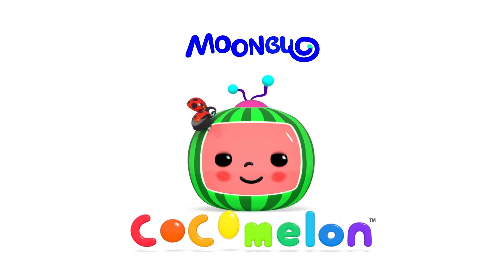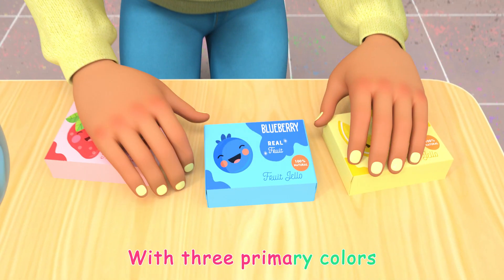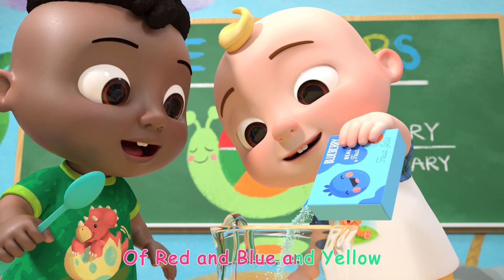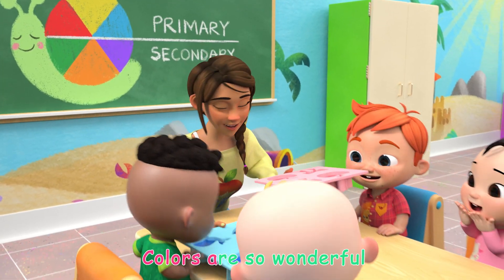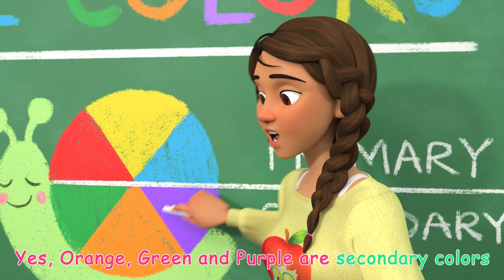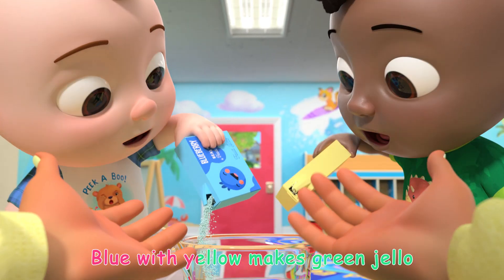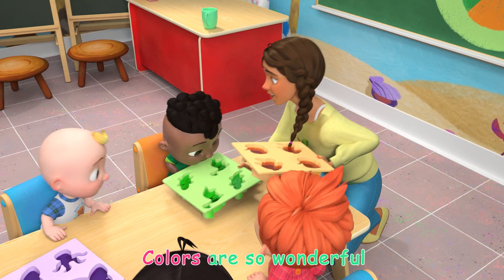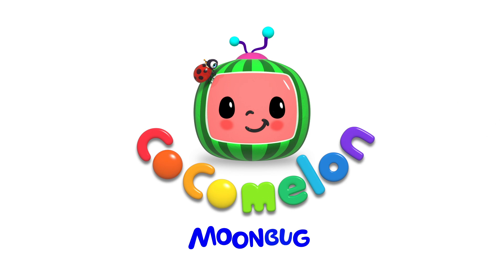Jello Color Song | CoComelon Kids Songs + Nursery Rhymes |Celebrating Diversity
Let’s learn colors with jiggly jello!
Join the fun with the class as they make different colored Jello!

Join us again to learn and play with some of your favorite characters from a range of diverse backgrounds! Perfect for toddlers aged 0-4 and kids in nursery and kindergarten.

🍨 LYRICS:

Colors are so wonderful
Shining bright and beautiful
Red, Orange, Yellow and Blue
With Green and Purple too

Let’s make jiggly jello
With three primary colors
Primary colors?
Yes, Red, Blue and Yellow are primary colors
Because we use them to make all the other colors
Aha!

Let’s make yummy jello
Of Red and Blue and Yellow

Red is bold and merry
Blue is deep and cool
Yellow is warm and bright
Like the sunny light

Let’s set the timer and wait for our jello to cool

Ready to see your jello?

With three secondary colors
Secondary colors?
Yes, Orange, Green and Purple are secondary colors
Because they’re made from primary colors
Aha!

Orange and Green and Purple

Wait! We don’t have those colors

Blue with yellow makes green jello
Yellow and red make orange instead
Red and blue make purple hues
Mixing colors is fun to do